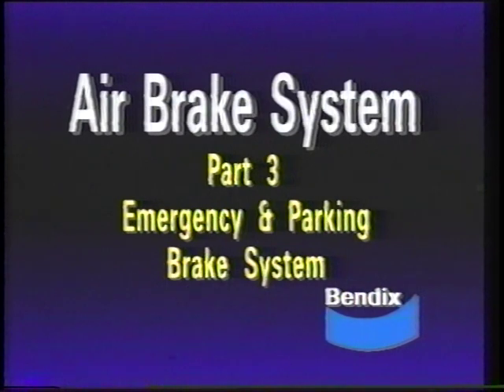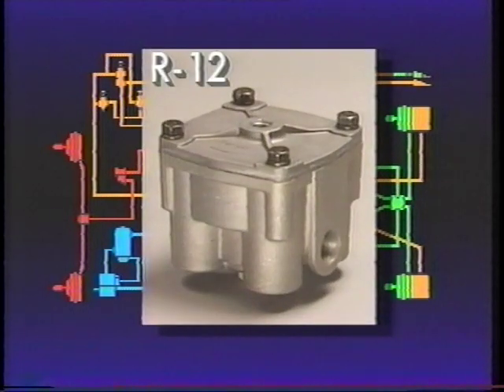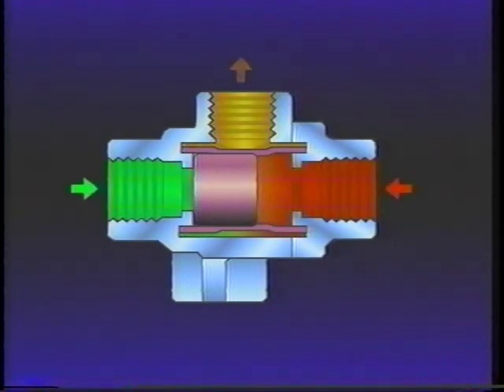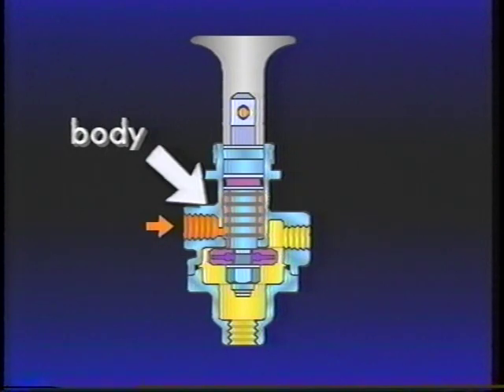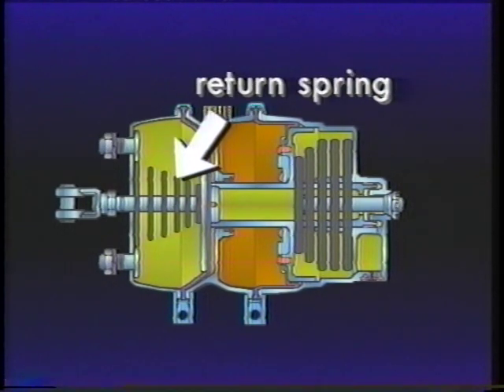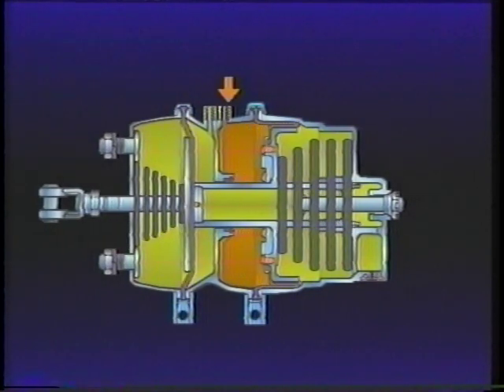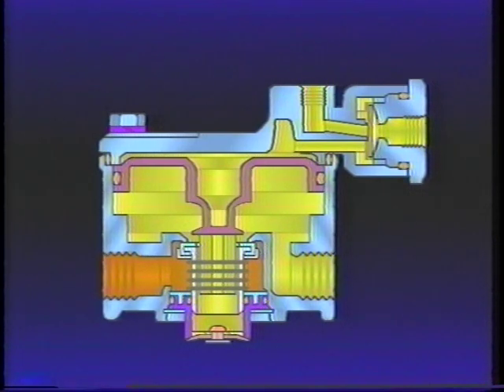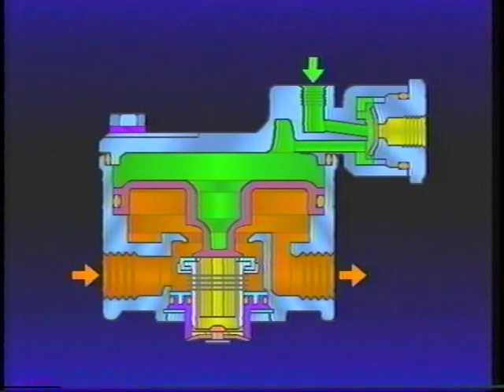park systems 1.VOB